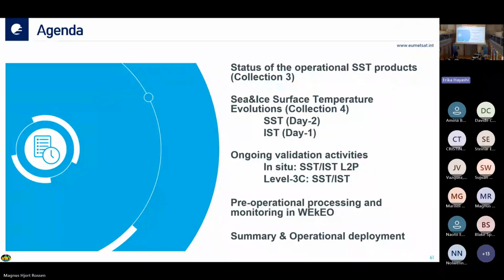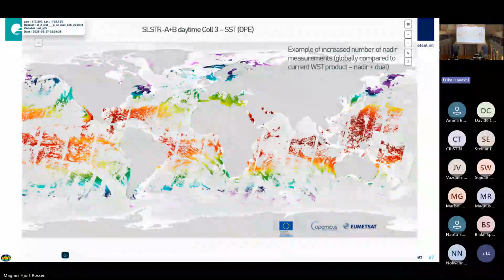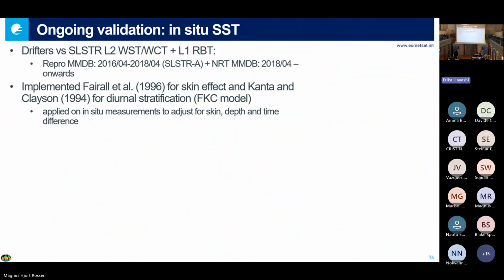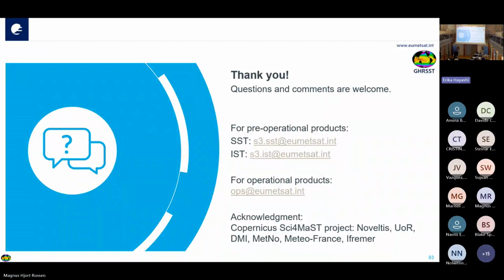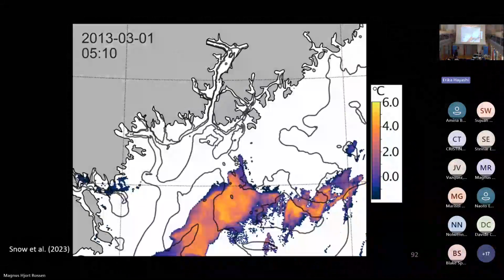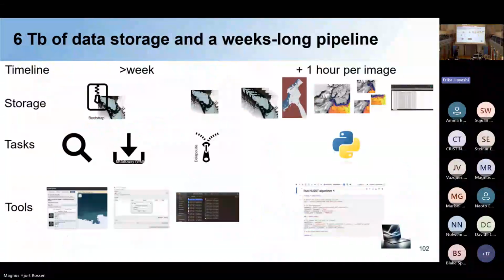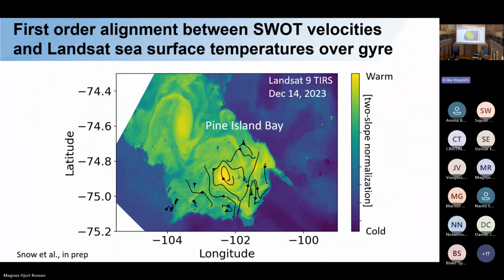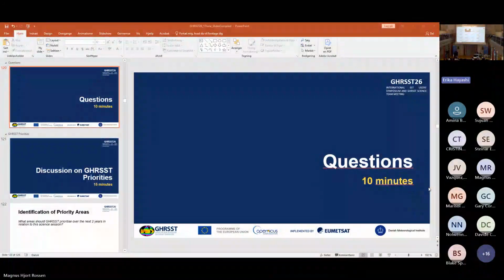GHRSST26 - Advances and Challenges of Surface Temperature in Polar Regions Part 2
Science session on Advances and Challenges of Surface Temperature in Polar Regions at GHRSST26

Speakers:
Status and on-going validation for new and improved Copernicus Sentinel-3 SLSTR Marine Sea and Sea Ice Surface Temperature Products, Igor Tomazic, EUMETSAT

Polar application of a new Landsat sea surface temperature algorithm to the Amundsen Sea, West Antarctica, Tasha Snow, University of Maryland, NASA GSFC

Discussion on GHRSST Priorities